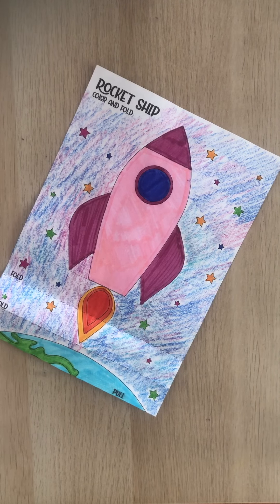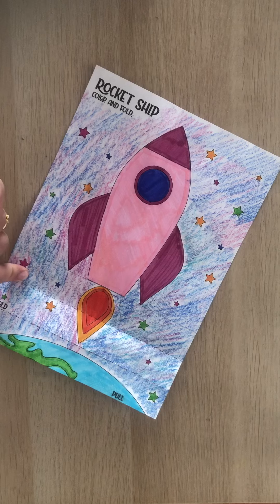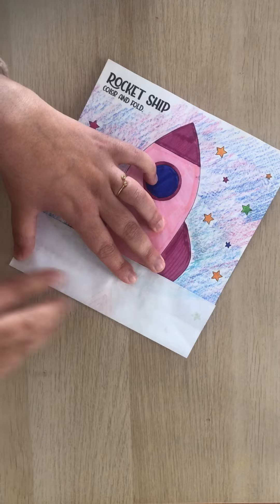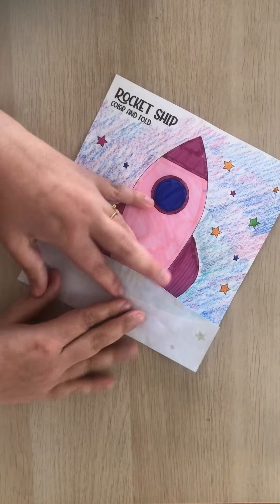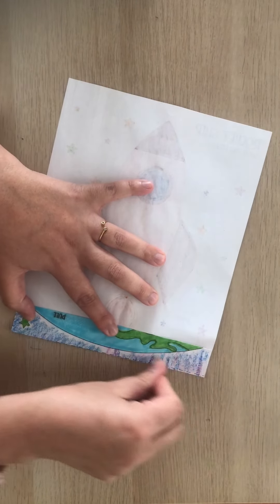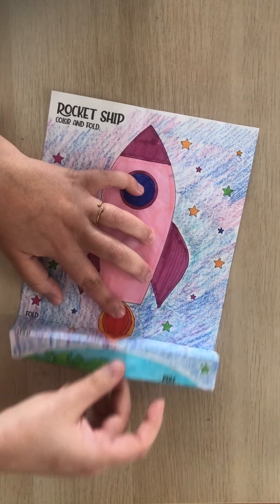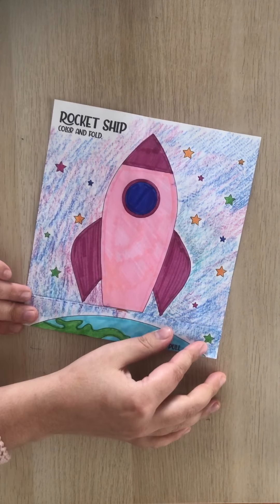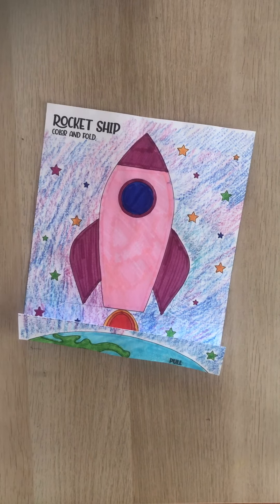Rocket Ship Folding Instructions 2